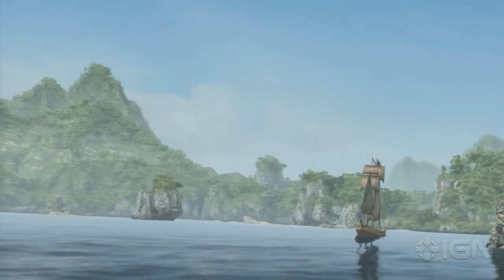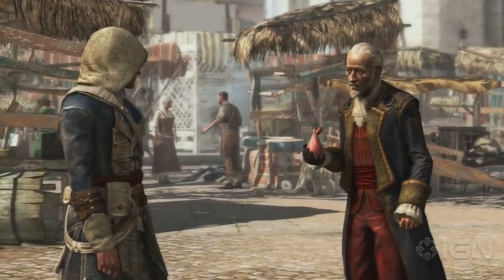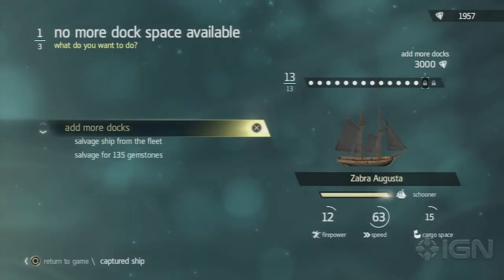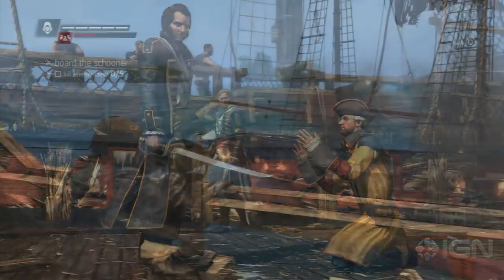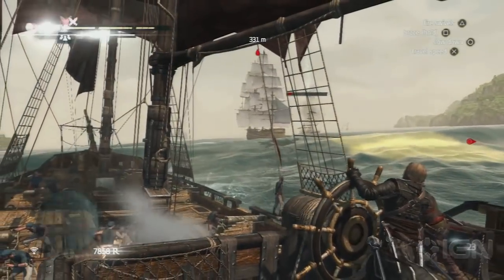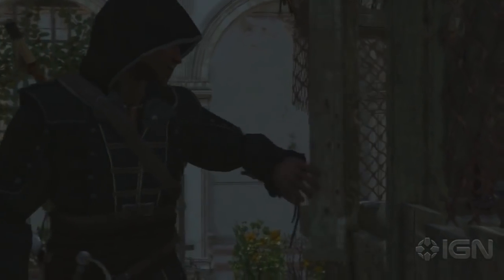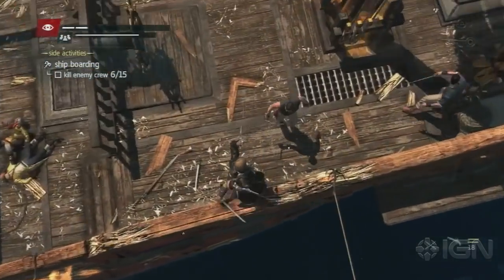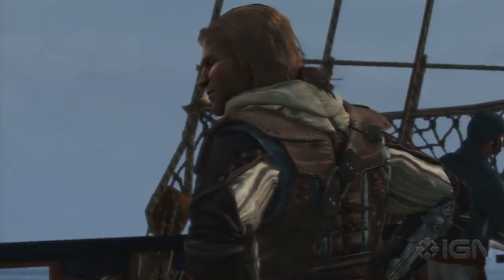Assassin's Creed 4 Walkthrough - Money-Making Strategies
There are lots of ways to make money in Assassin's Creed IV: Black Flag, but your best bet is to hold true to the pirate's life and plunder your way to a bountiful treasure!